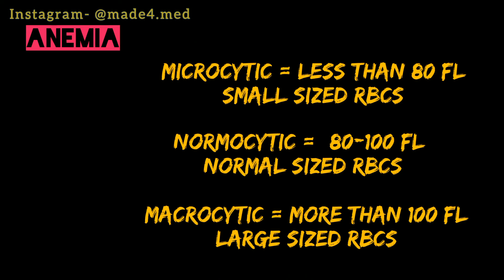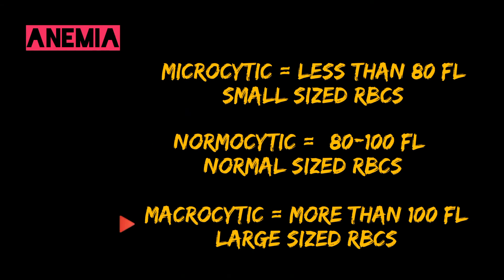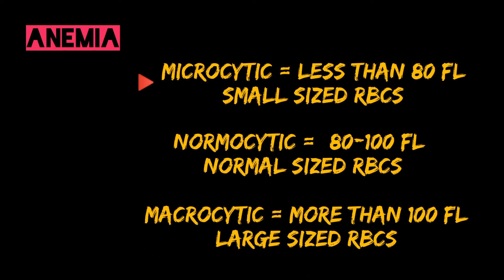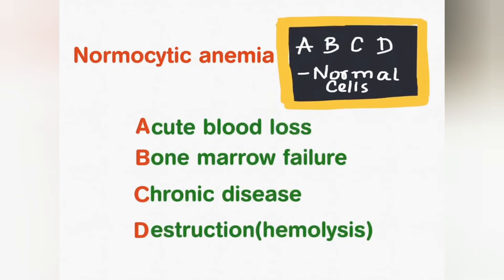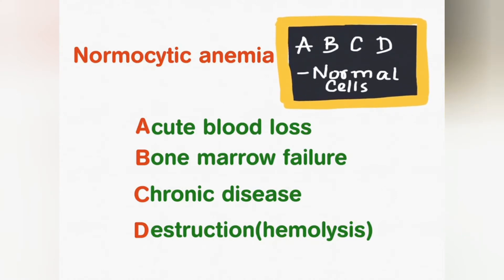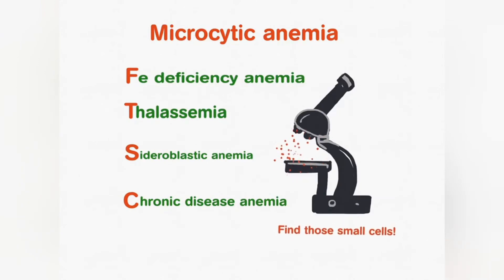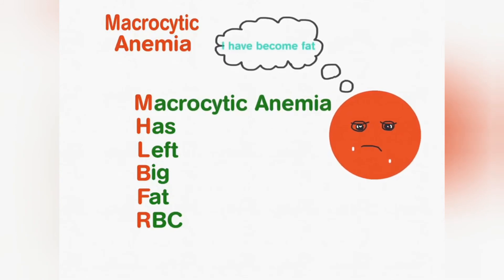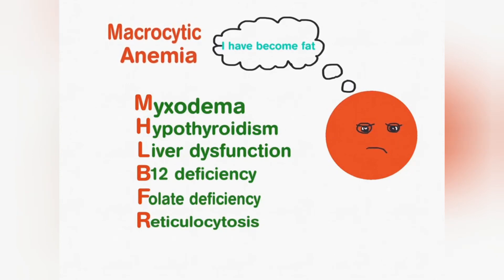Pathology Mnemonics - Causes of Anemia (Based on Morphological Classification)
This video includes visual mnemonic to remember the causes of anemia.

From this mnemonic you get to know the causes of types of anemia based on morphology (morphological classification).
It covers causes of normocytic, microcytic & macrocytic anaemia with pictorial representation.

Hi! Am a med student🇮🇳 & love to make videos to make a medico's life easier that too in an organized manner, check out the playlists for more. Come let's study together here at Made4Med. 😊

I am on Instagram also!